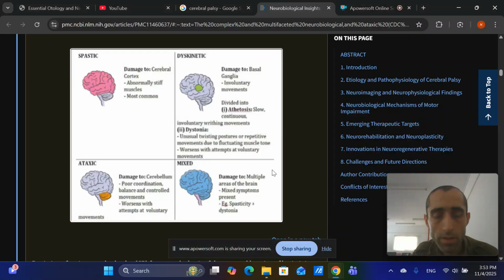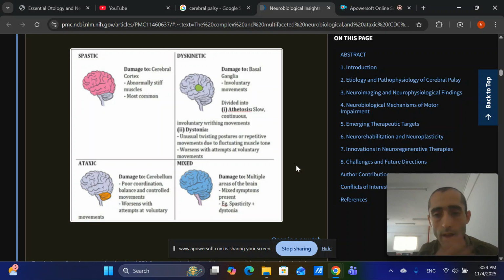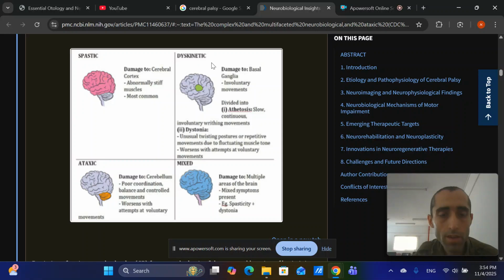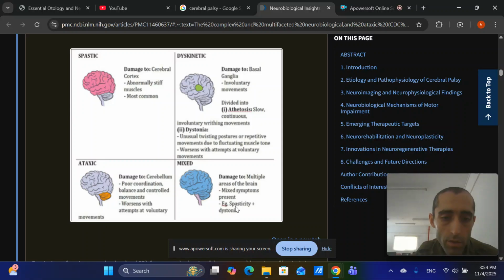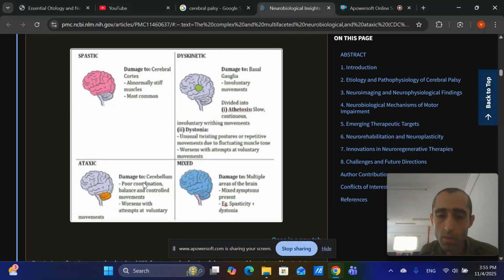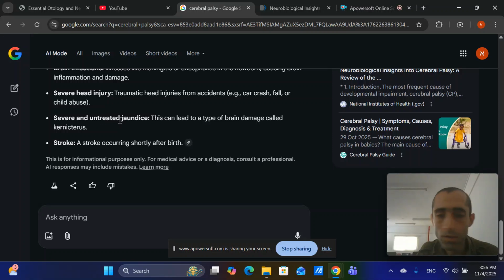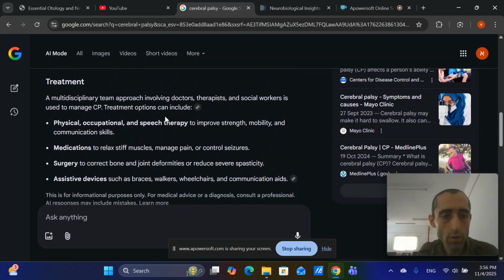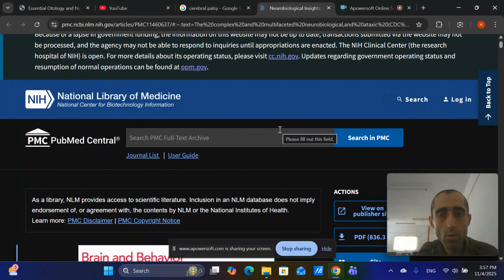Cerebral Palsy CP The brain movement coordination relation newborn disease